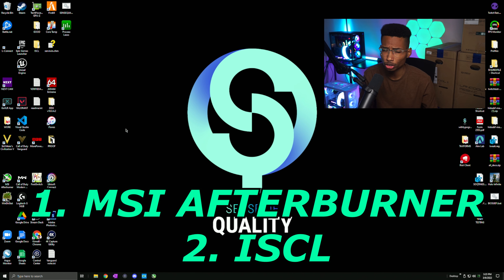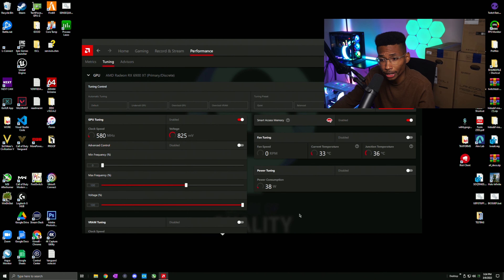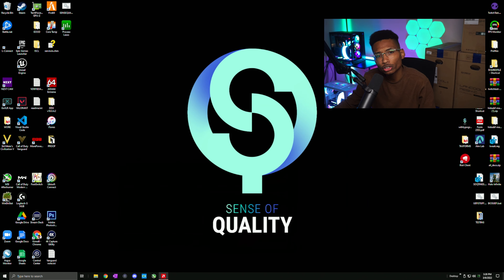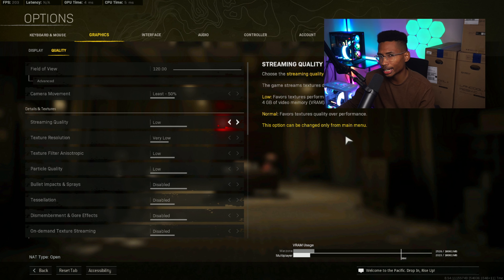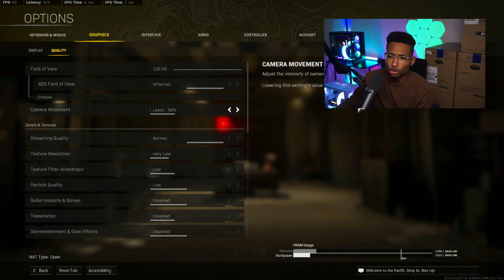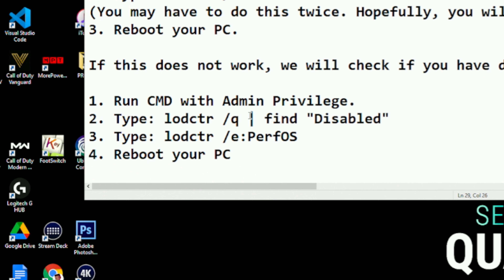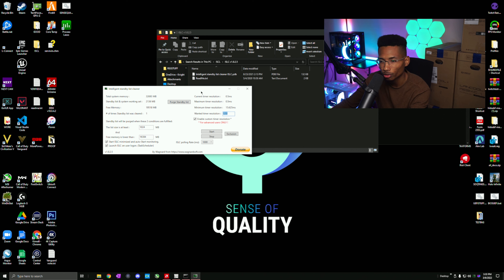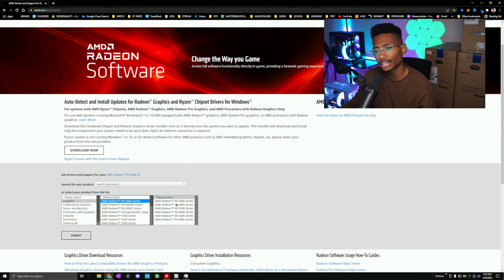COD Warzone FPS FIX! How to Fix AMD Radeon Graphics Cards & Boost FPS on Any PC!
This can BOOST your FPS and FIX Stutters in Games like COD WARZONE Secret tips for AMD Graphics Cards & Memory.

My name is KIRNEILL and I run SenseQuality. A company that works with Professional Esports players as well as Warzone Content Creators and more! We Improve their FPS, Decrease their Latency, and we make sure they play with the as much of an advantage as possible.

We worked with Scump/Optic Gaming/COD League/JoeWoe/Lil Durk/Faze Clan/etc

0:00 AMD Radeon Graphics Card Stutters
0:24 FPS Services: SenseQuality.com & TunedPC Builds
1:27 AMD Radeon Settings to Reduce Gaming Stutters for Warzone
2:24 GPU Tunings
3:43 PC GPU Fans
4:28 Warzone In Game Settings for FPS Boost (0.01% Lows)
5:56 Warzone Benchmarks of FPS Boost settings & AMD Graphics Settings
6:58 Boost RAM Performance with ISCL Intelligent standby list cleaner
8:55 BEST AMD RADEON GRAPHICS CARD DRIVERS
9:50 SECRET FPS VIDEO FOR WINDOWS

*IF YOU STILL HAVE STUTTERS, TRY AMD CHILL MODE IN RADEON SOFTWARE*